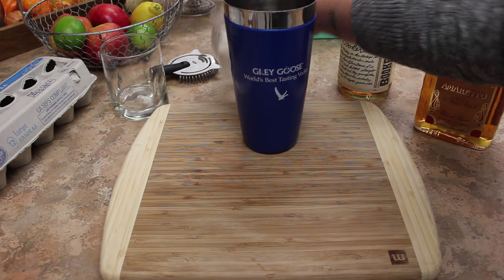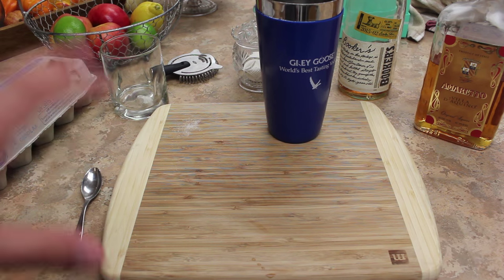[archive] ASMR Mixology Episode 43: Amaretto Sour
This is an adaptation of Jeffrey Morgenthaler's "best amaretto sour in the world" recipe

It is suuuper delicious. Don't be afraid of eggwhites. Here's the recipe:
-1.5 oz amaretto
-0.75 oz overproof bourbon
-1 oz lemon juice
-egg white
-sugar